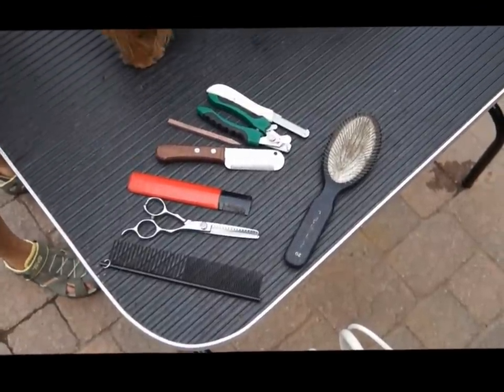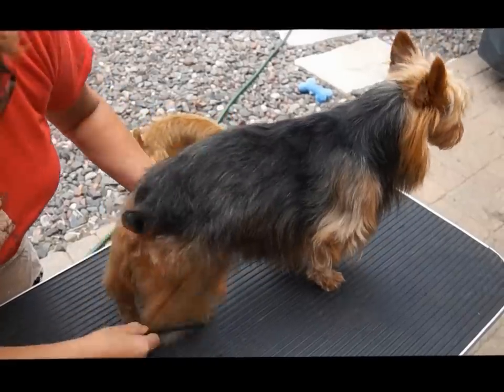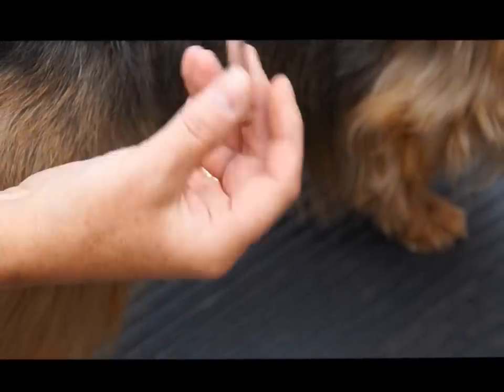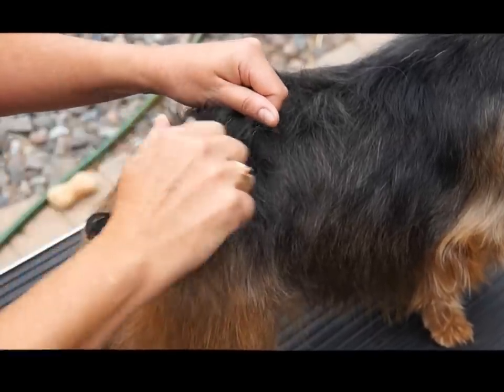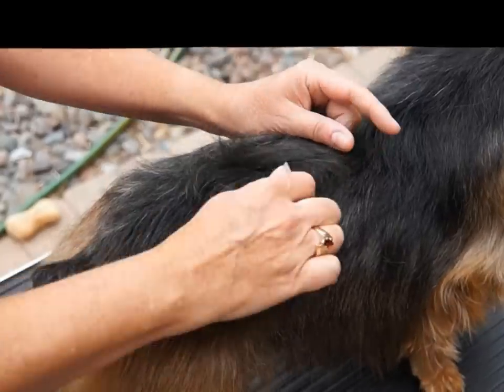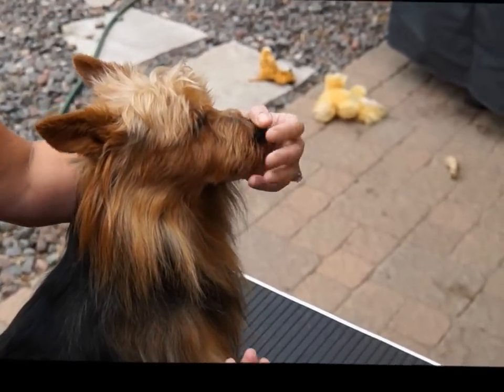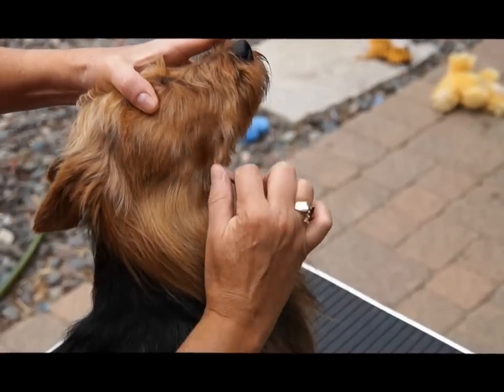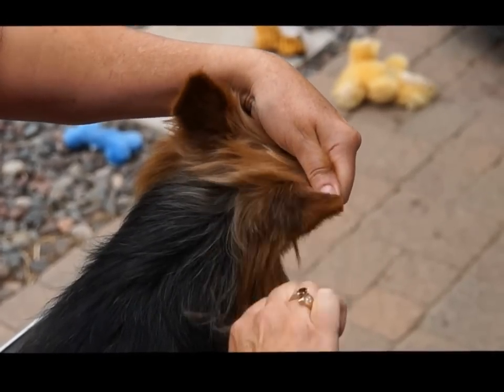Australian Terrier Grooming, the Basics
Australian Terrier Grooming/Stripping shown by Breeder of Dunham Lake Australian Terriers, top winning Australian Terriers in the USA. Multiple Best in Show Dogs among many other top awards including Best of Breed twice at Westminster. #1 Australian Terrier in the USA 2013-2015.